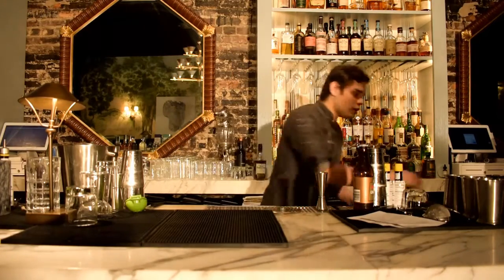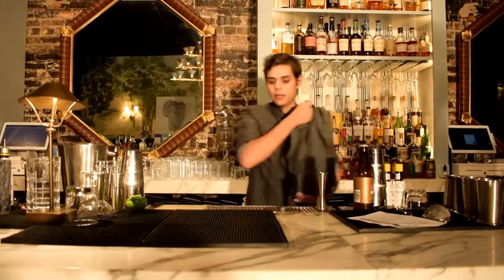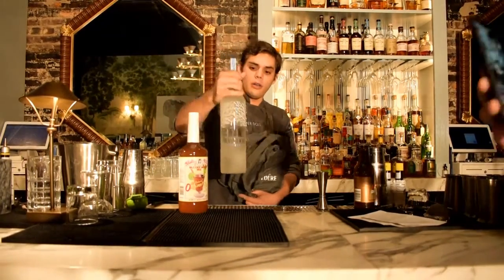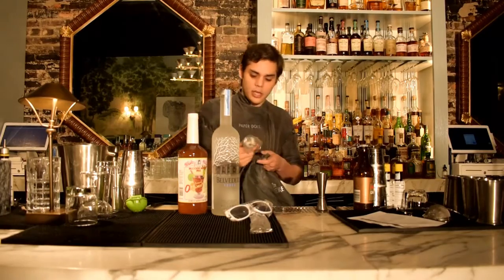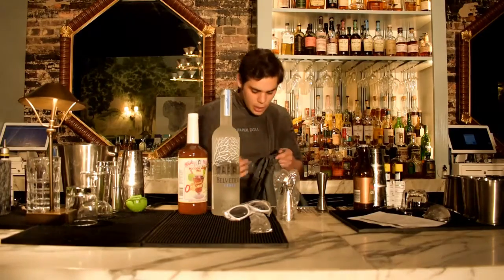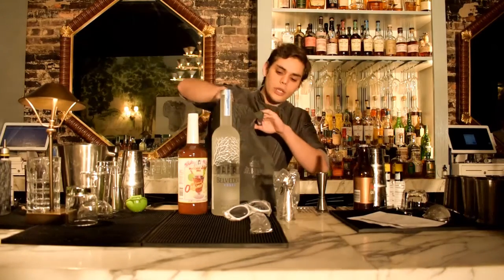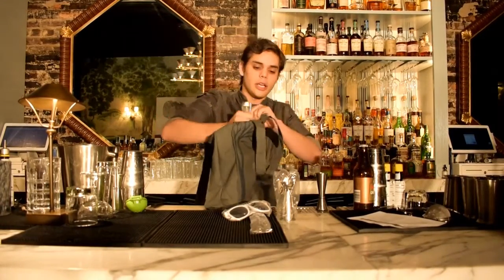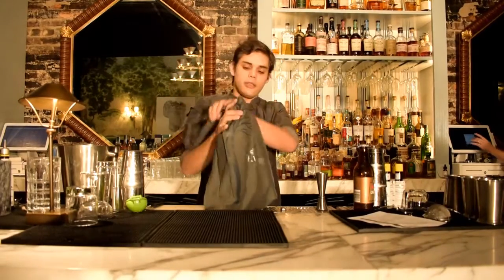Belvedere Bloody Mary Kit